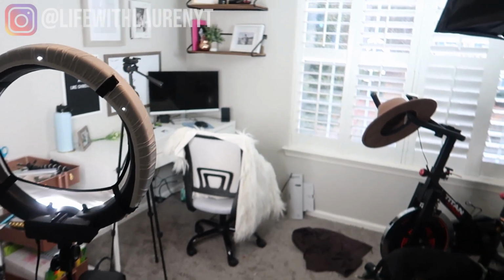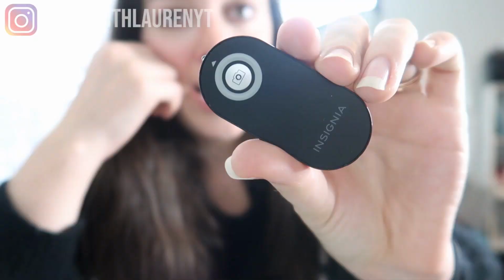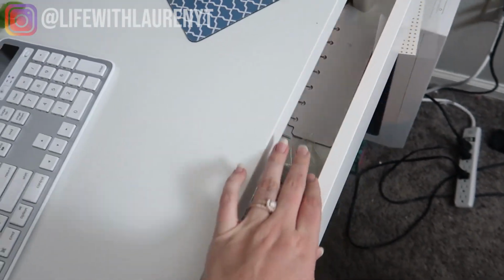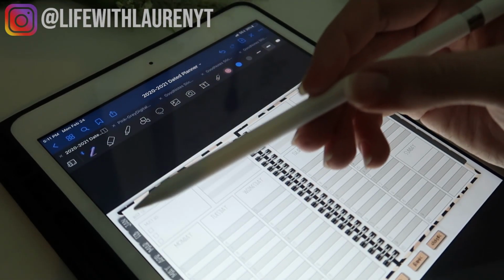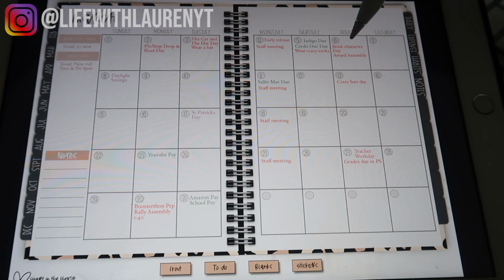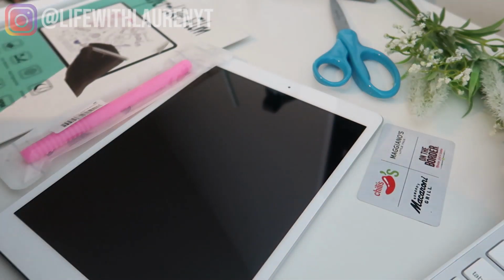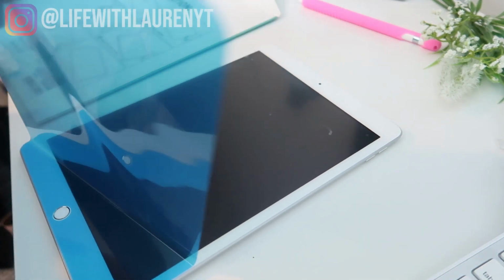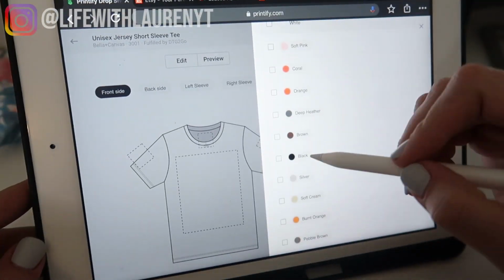DAY IN THE LIFE ENTREPRENEUR, ETSY SHOP OWNER DAY IN THE LIFE, YOUTUBER DAY IN THE LIFE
It's time for another day in the life of an entrepreneur. Today I'm sharing an Etsy shop owner day in the life combined with a youtuber day in the life. Since both are my main sources of side hustle income, I wanted to share an in-depth behind the scenes look at what I do daily for my youtube channel and Etsy shop. I share my filming setup, Etsy shop listing process and so much more!

Not seeing the sales you want in your Etsy shop? Let me give it an unbiased look and a strategic plan for improvement to help your shop start boomin'!

// MY GEAR
Wireless Remote
iPad Pencil
Canon 70D
Ring Light
Studio Lights
Vlog Camera
SD Card